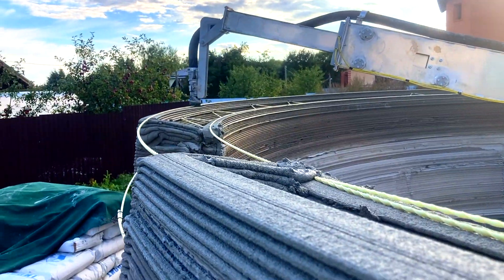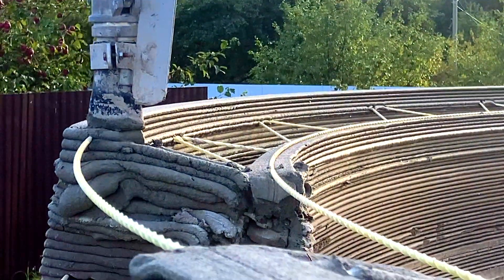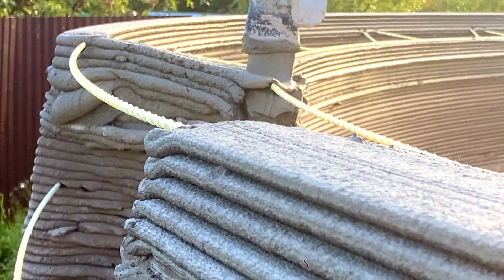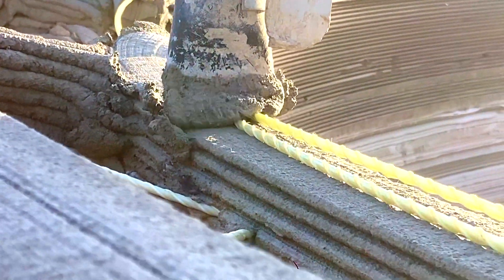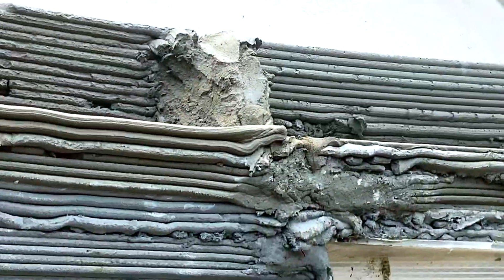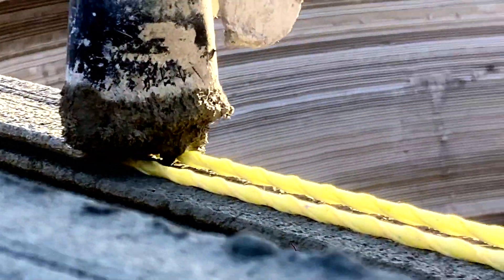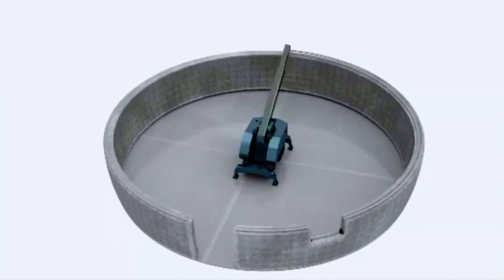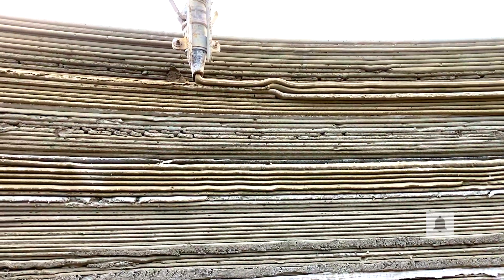3D printer in a House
3D printing of a private house in Moscow (3DCP) with concrete is a form of additive manufacturing used to manufacture buildings or building components in completely new forms that were previously not possible with traditional concrete formwork.

Printing a 2-story house with 3D printer concrete